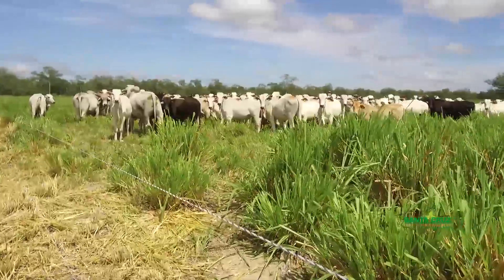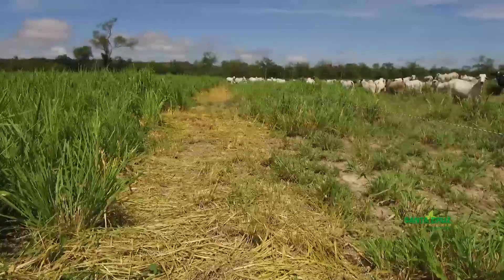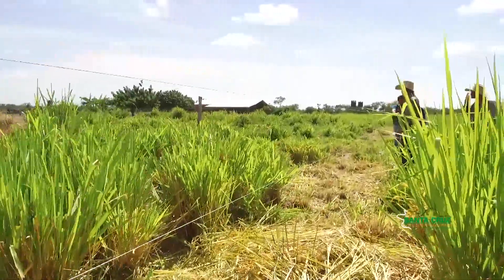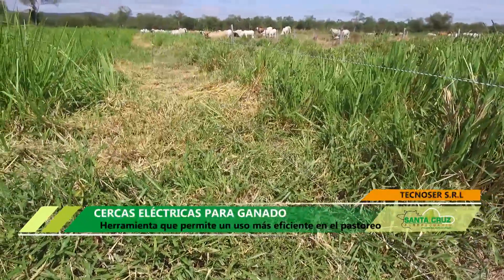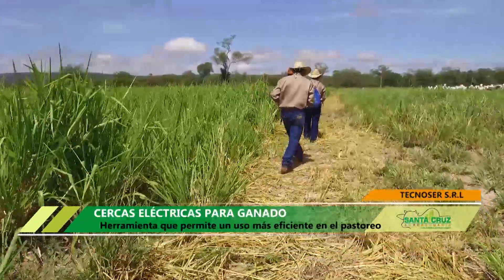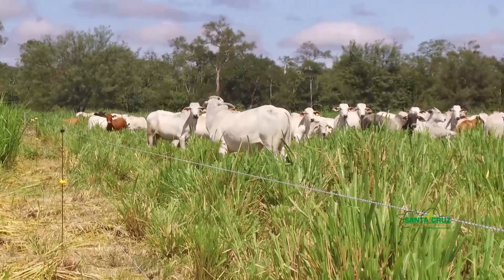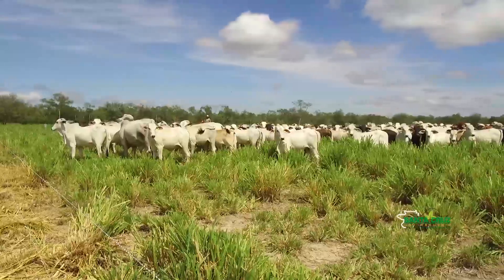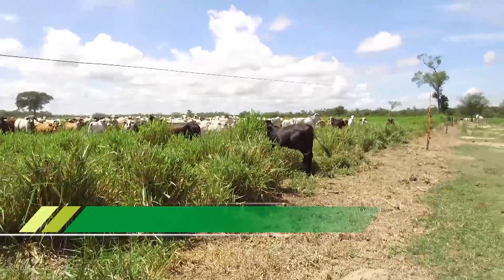TECNOSOR S.R.L. - CERCAS ELECTRICAS PARA GANADO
Herramienta que permite un uso más eficiente en el pastoreo.